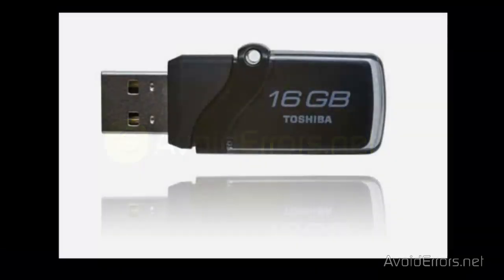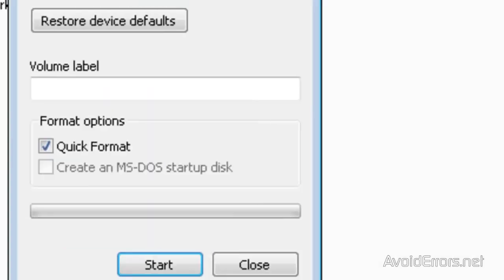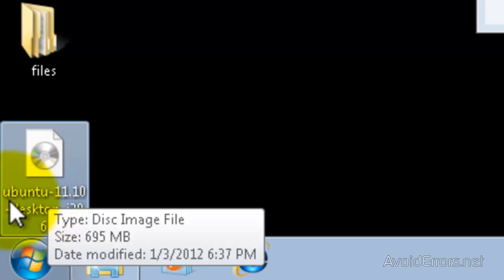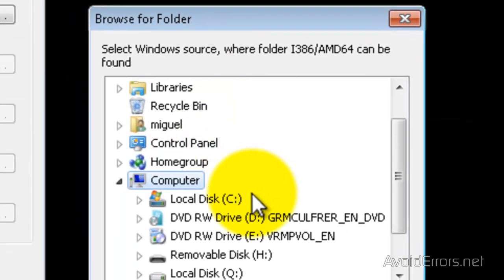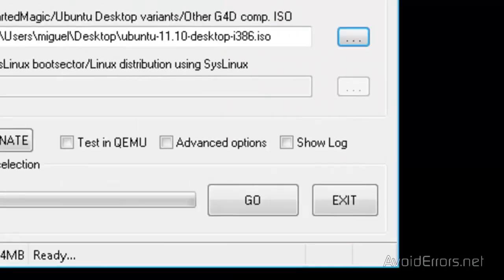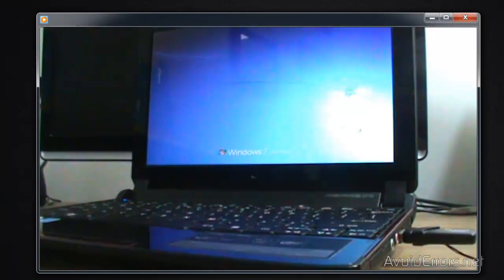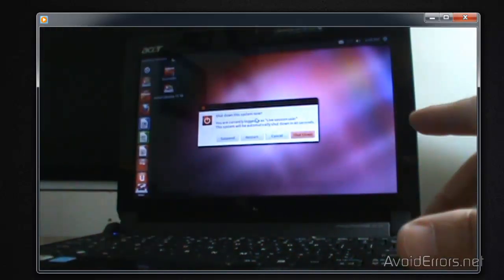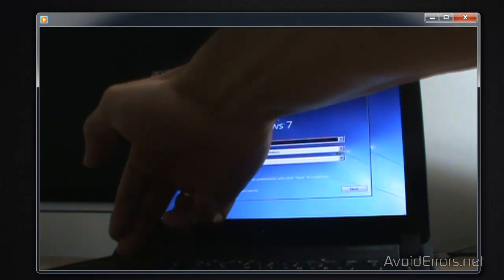How to Create Multiboot Windows and Linux USB Drive by AvoidErrors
There are many tools available out there that allows users to create Create a bootable USB, but what if you need to create a multiboot USB drive? say, Windows XP, Vista, Ubuntu and Windows 7. allowing user to keep a range of bootable ISO files on single drive.